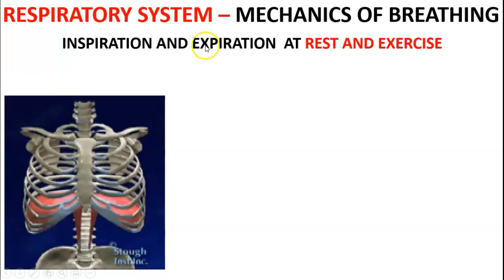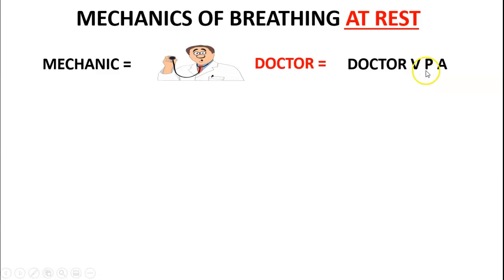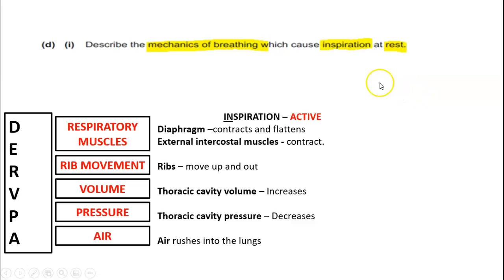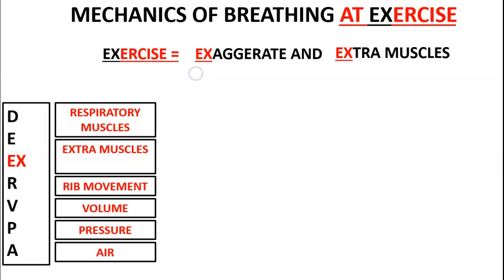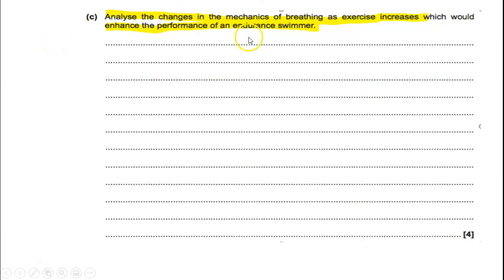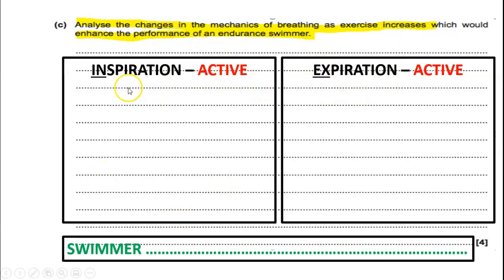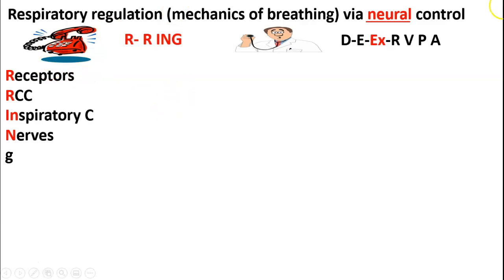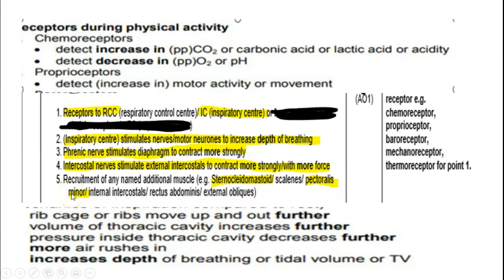Exam Practice -Mechanics of Breathing